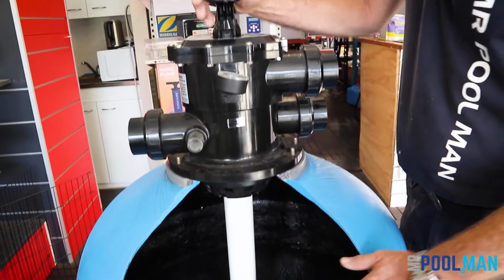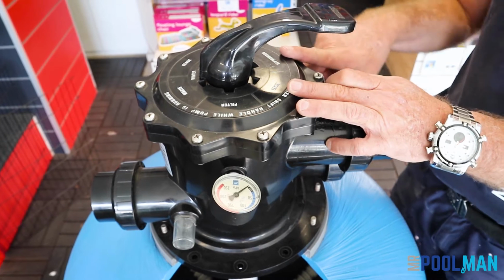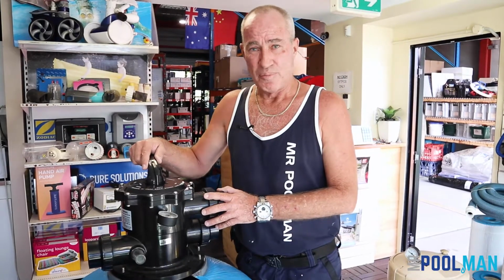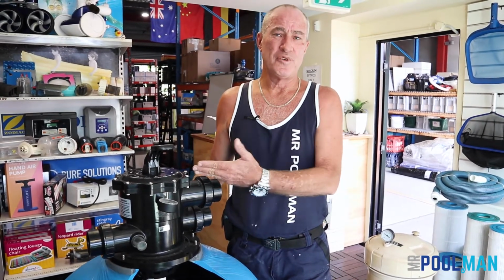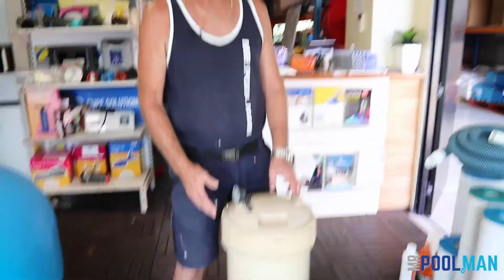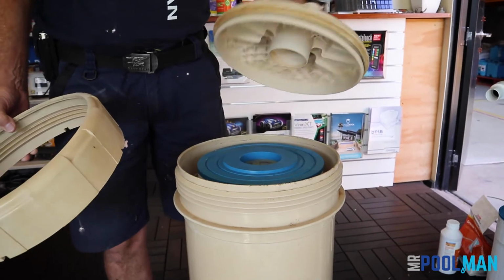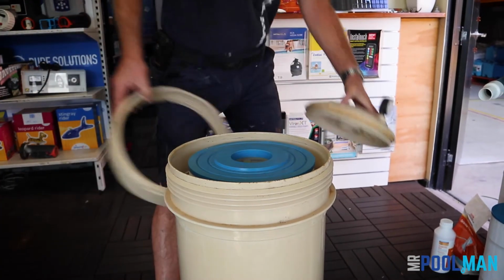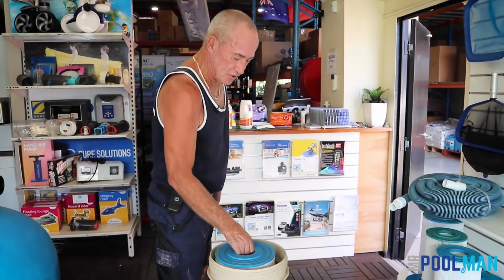What Is The Difference Between Sand Filter's And Cartridge Filter's | Pool Advice | Mr Pool Man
In this video, Mr Pool Man explains the major difference between a sand filter and a cartridge

What did you like in this video?
What didn't you like?
What do you want to know or see more of?

Happy swimming,
The Mr Pool Man team.

Here at Mr Pool Man, we pride ourselves on simple, honest, no B-S advice.